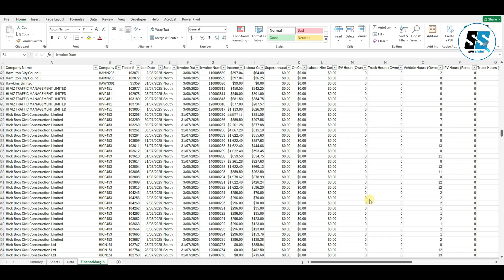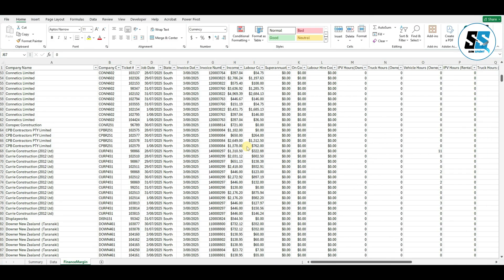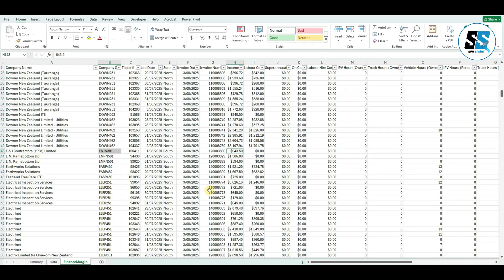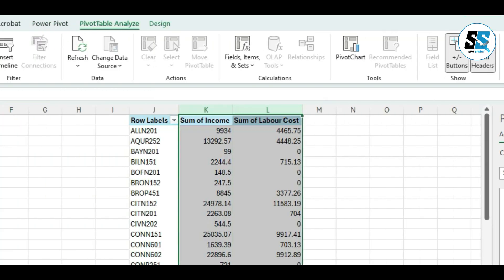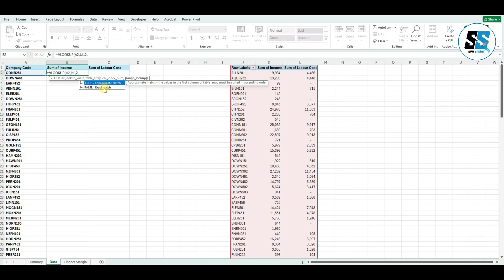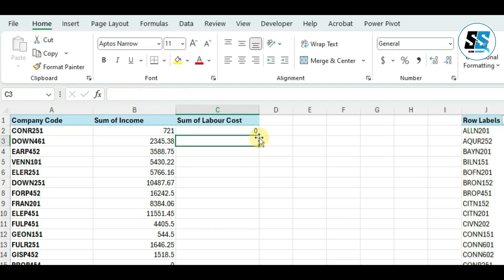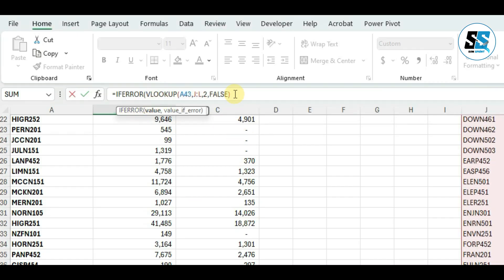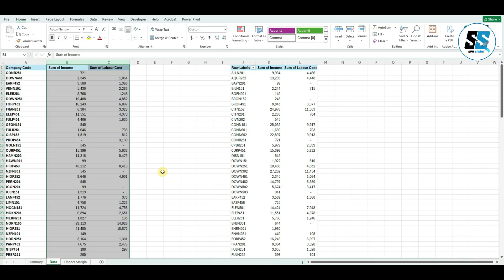Step-by-Step VLOOKUP Tutorial in Excel 2025 | Master VLOOKUP Function for Beginners & Experts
Unlock the full power of Excel with this in-depth, step-by-step VLOOKUP tutorial for 2025! Whether you're a beginner learning how to use VLOOKUP in Excel or looking for an expert guide to Excel’s most requested function, this video from Sum Sprint delivers everything you need to master VLOOKUP quickly and confidently.

In this comprehensive Excel VLOOKUP guide, you'll learn:

What is VLOOKUP and why it's essential in Excel

How to use the VLOOKUP function step-by-step with live examples

Real-world use cases: Find employee data, match product SKUs, retrieve prices, and more

The difference between exact match and approximate match in VLOOKUP

Handling VLOOKUP errors and fixing N/A issues like a pro

Alternative solutions when VLOOKUP falls short (like INDEX-MATCH)

Advanced tips to make your spreadsheets smarter and more dynamic

Why watch this VLOOKUP tutorial?

Optimized for latest Excel 2025 features

Clear, beginner-friendly explanations

Hands-on walkthrough for practical learning

Relevant Keywords:
how to use vlookup in excel step by step, excel vlookup tutorial for beginners, excel vlookup formula explained, vlookup error fix, what is vlookup function in excel, excel data lookup guide, vlookup for employee data, vlookup vs index match, master vlookup in excel, best vlookup tutorial 2025

Music from Uppbeat (free for Creators!)